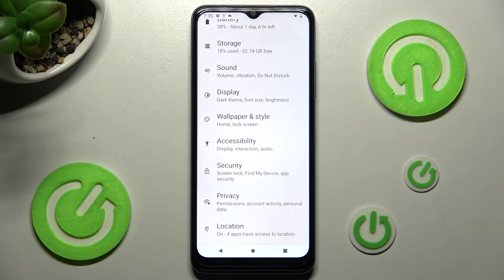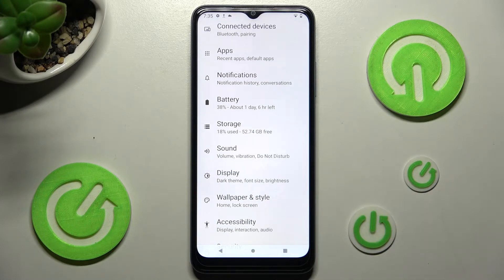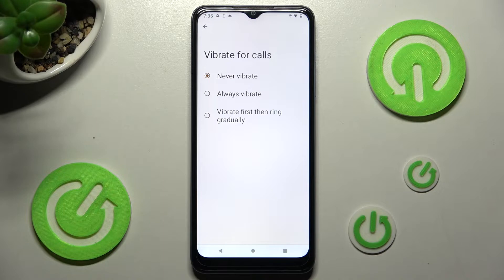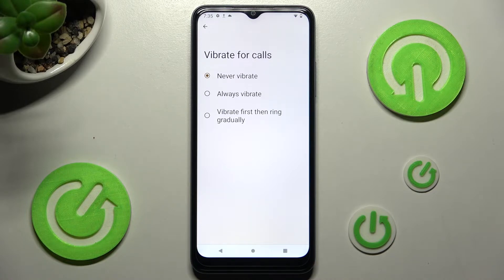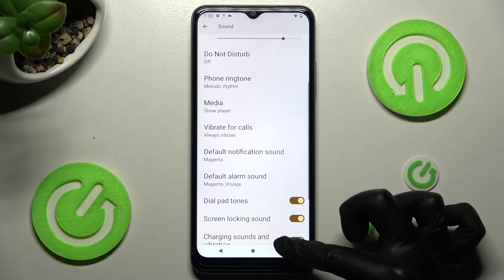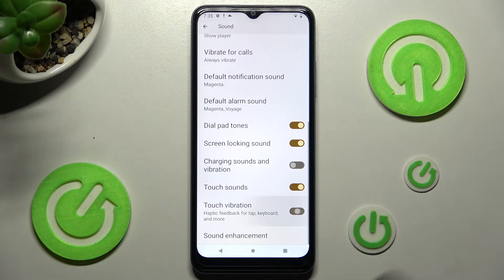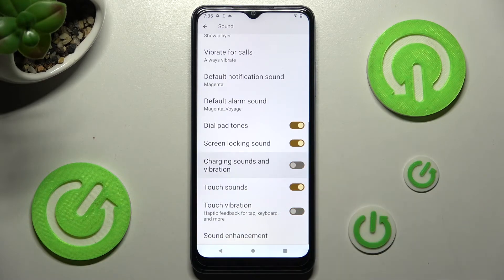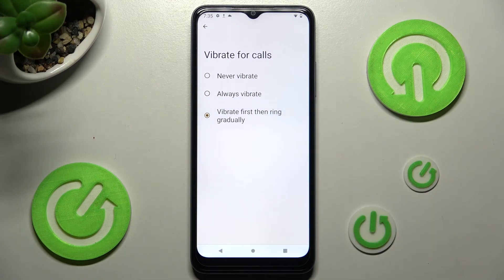How To Enter Vibration Settings on T-MOBILE Revvl 6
Check more info about T-MOBILE Revvl 6:
Hello. In this video we will show how to enter vibration settings on T-MOBILE Revvl 6. Follow step-by-step video tutorial.

How to enter vibration settings on T-MOBILE Revvl 6? How to go vibration settings on T-MOBILE Revvl 6? How to find vibration settings on T-MOBILE Revvl 6?